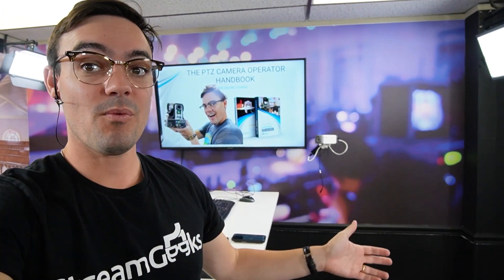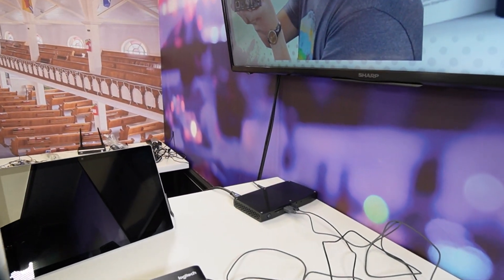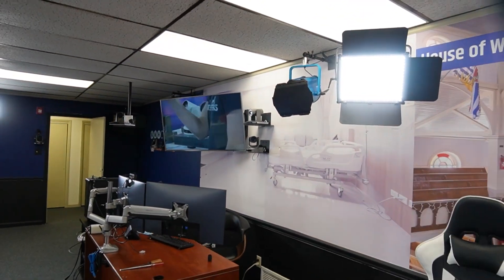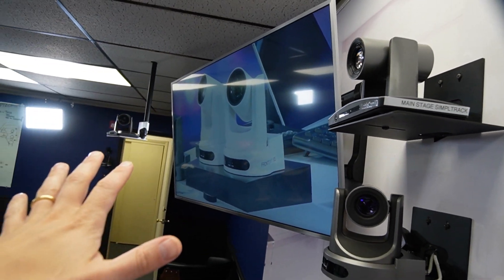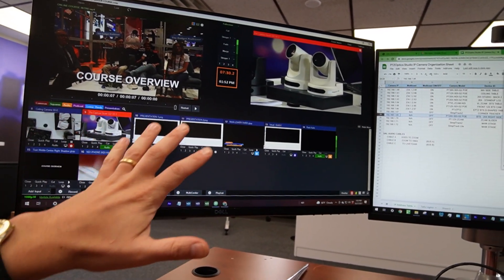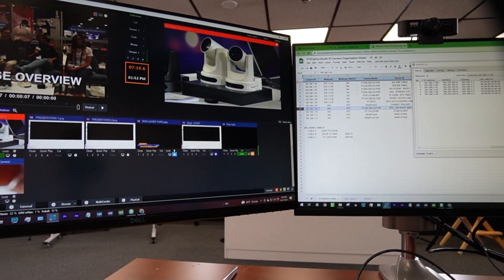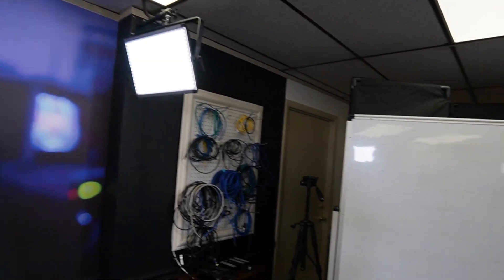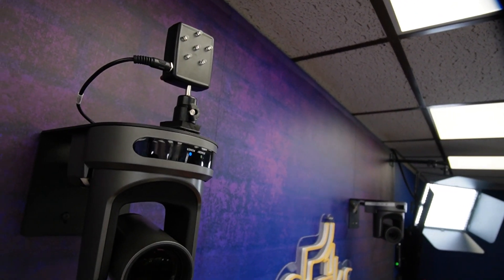Introduction to the Course - PTZ Camera Operator Handbook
Welcome to the course. This course is also available on Udemy where you can receive a certificate

Welcome to the world of modern video production! If you are taking this course, you have likely considered buying a PTZ (pan, tilt, and zoom) camera, or you already have one for an upcoming video project.

Now it’s time to uncover all the amazing things you can do with your PTZ camera. Today, PTZ cameras are giving video makers around the world new levels of control and flexibility over the video they produce. Content creators are setting up mini-studios to streamline their workflows. Volunteers are helping to stream everything from worship services to hometown sports games. Multi-camera productions are happening every day to connect audiences with events around the world. The prevailing trend happening throughout the world is more video production with a higher level of automation and productivity.